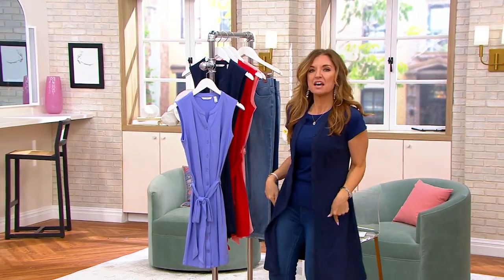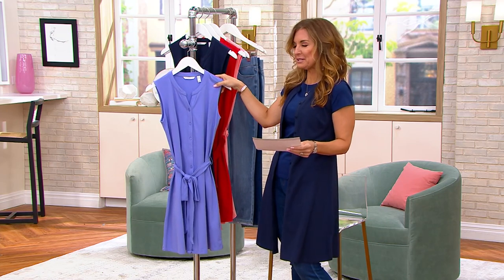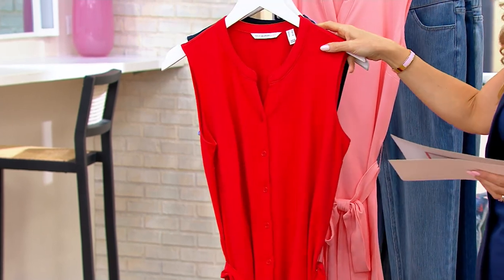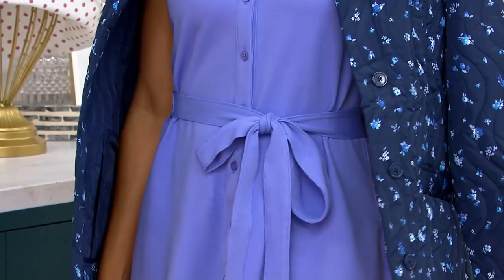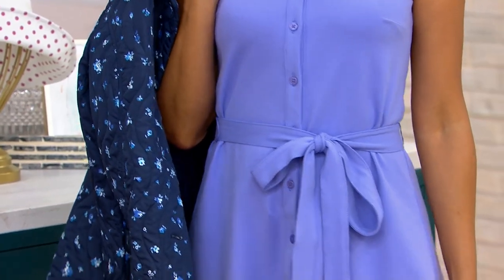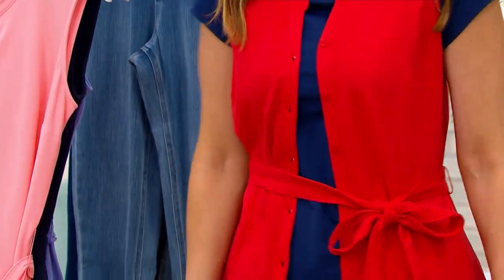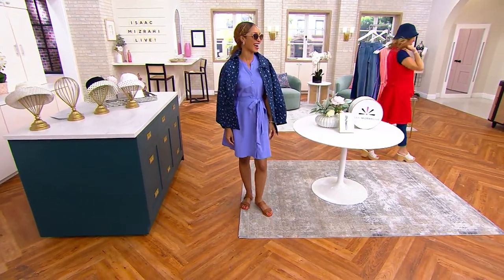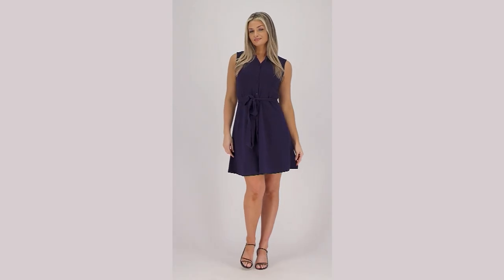Isaac Mizrahi Live! Pique Sleeveless Dress on QVC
Isaac Mizrahi Live! Pique Sleeveless Dress